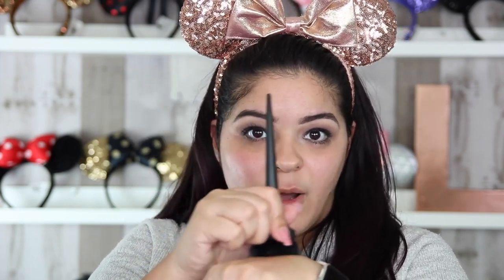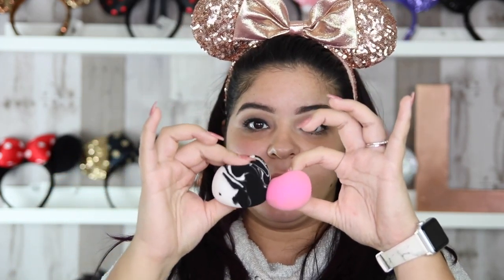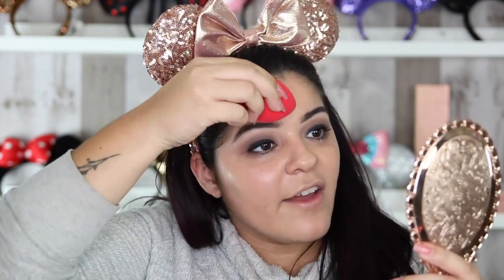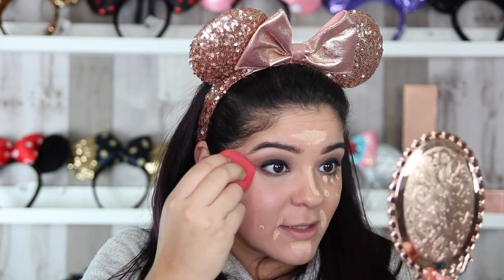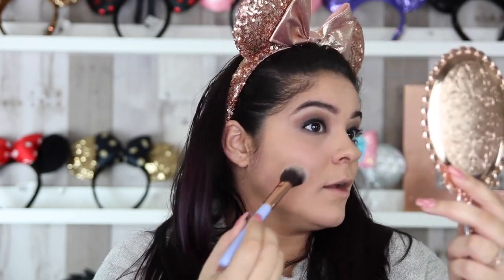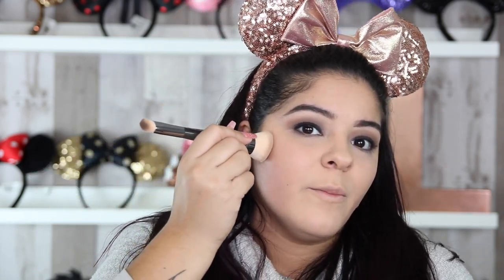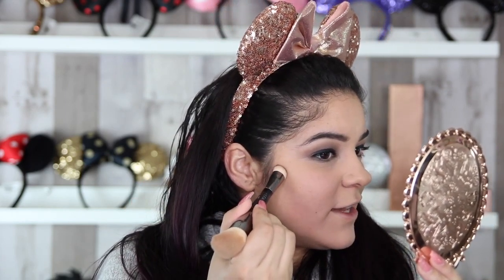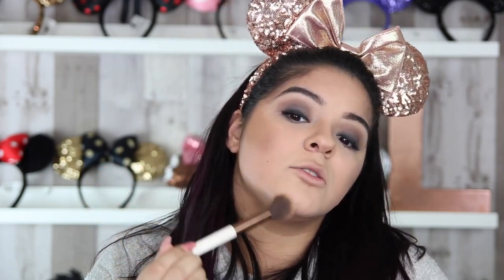Makeup Brushes For Beginners | Face Brushes | Makeup with L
I N S T A G R A M: Llarysalazar
S N A P C H A T: llajaira22

M A K E U P U S E D:
Dominique Cosmetics Latte Palette $42.00

Colourpop Pretty Fresh Hydrating Prime + Set Kit $25.00
Colourpop Pretty Fresh Tinted Moisturizer $14.00

Benefit Cosmetics Boi-ing Cakeless concealer $22.00
Hank and Henry Blickity Black Eyeliner $17.00

Kylie Cosmetics Loose Setting Powder Soft Pink $24.00
Huda Beauty Tantour Shade Tan $30.00

Primer:

Tarte Sugar Rush Cactus Brush Set $23.00

Foundation:

Boxy Charm Brush Set $15.00
Eco Tools 360 Ultimate Blend Set $16.99
Real Techniques 2000 Expert Face Brush $9.00

Beauty Blender $20.00

Real Techniques Miracle Complexion Sponge $6.00
Morphe Highlight + Contour Beauty Sponge $8.00
Sonia Kashuk Latex-Free Makeup Blender Sponge - Marble - 2pk $7.00

Concealer

Real Techniques Concealer Brush $6.00
Luxie 250 Brush Set $12.00

Luxie 140 Brush Set $16.80

Setting Powder:

Luxie 660 Brush $9.20

Powder Brush:

Tarte Setting Superpower Powder Brush $32.00
Real Techniques Powder Brush $4.89

Contour:

Huda Beauty Face | Sculpt & Shade Brush $28.00

Firma 103 Angled Contour $14.99

Firma 102 Blush Brush $15.99

Blush:

Ulta beauty cheek brush $10.00
Luxie LUXIE 514 Rose Gold Blush Face Brush $18.00

Highlight:
LA Color Fan Brush $8.00

Real Techniques Setting Brush $6.00